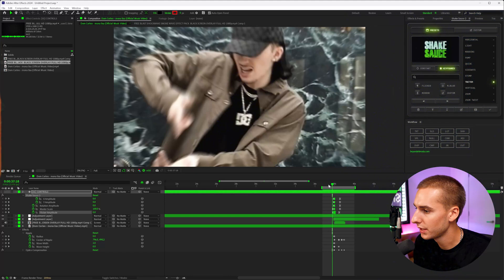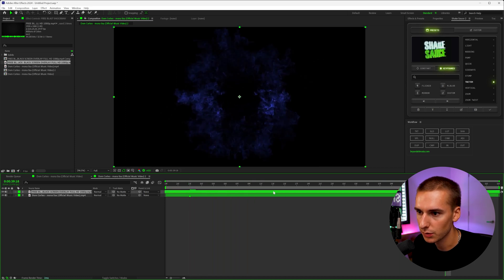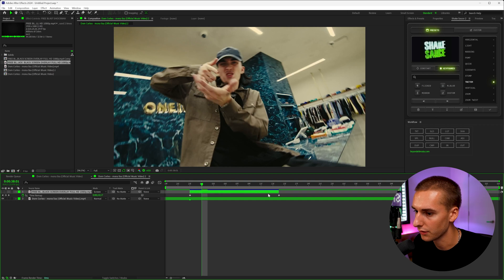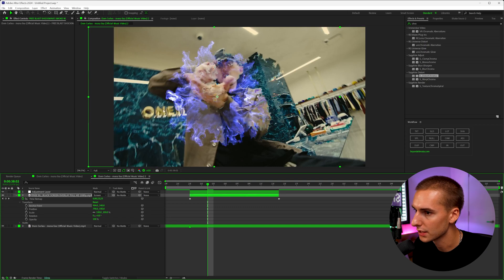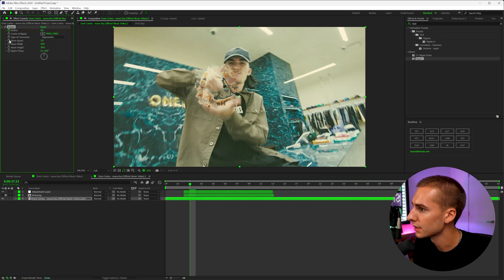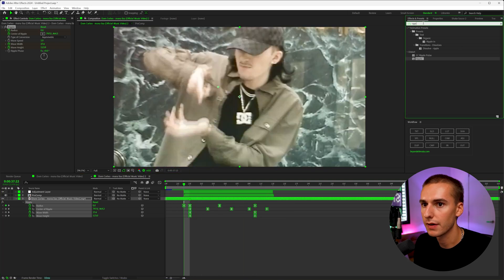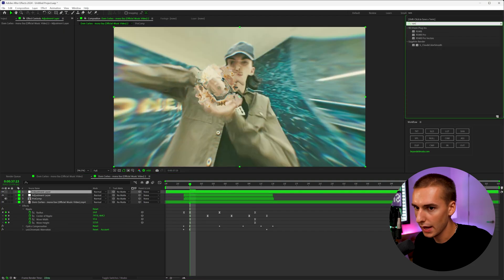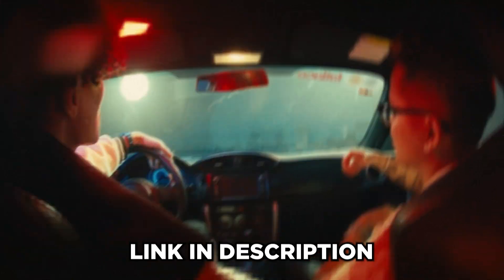TRIPPY SHOCKWAVE DISTORTION EFFECT in After Effects!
0:00 -Intro
0:32 - Shockwave distort overlay
3:00 - Distort Chroma Effect
4:00 - Blending the effect